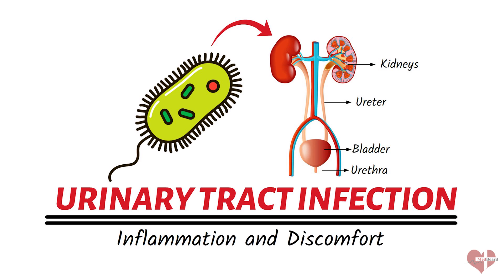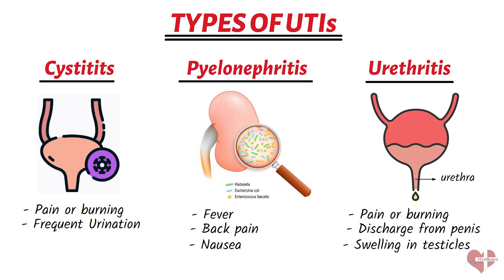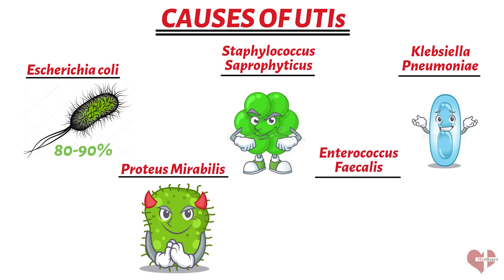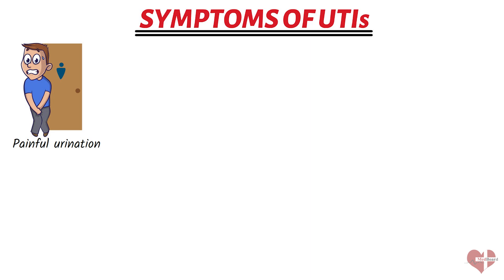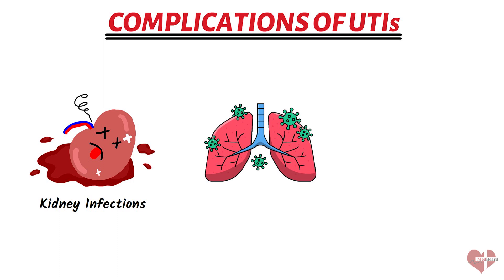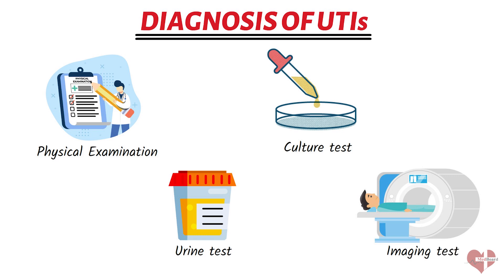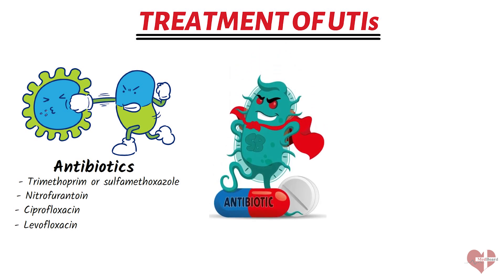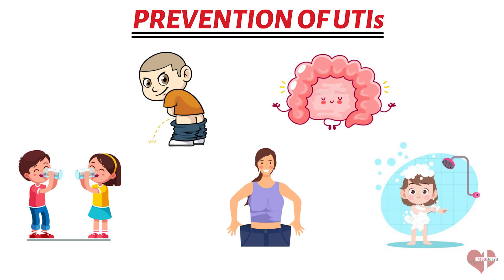Urinary Tract Infection (UTI) | what is it and how to treat? | MedBoard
In this animated video, we will discuss everything you need to know about Urinary tract infection (UTI). A urinary tract infection (UTI) is an infection caused by bacteria in part of the urinary tract. When it affects the lower urinary tract it is known as a bladder infection (cystitis) and when it affects the upper urinary tract it is known as a kidney infection (pyelonephritis).

Chapters:
00:00 - Intro

00:12 - What is urinary tract infection (UTI)?
In this Chapter we have explained what is UTI and how it happens.

00:45 - Types of Urinary tract infection (UTI)
In this chapter, we have explained different types of UTI (UTI types) including bladder infection (Cystitis), Kidney infection (Pyelonephritis), and urethra infection (Urethritis).

01:31 - Causes of urinary tract infection (UTI)
In this chapter, we have explained different causes of UTI (UTI causes) including bacteria's such as E.coli and others.

02:57 - Risk factors of urinary tract infections (UTIs)
In this chapter, we have highlighted different risk factors of UTI (UTI risk factors) such as being female, sexual activities, etc.

03:23 - Symptoms of urinary tract infection (UTI)
In this chapters, we have explored symptoms of UTI (signs of UTI / UTI signs / UTI Symptoms) including frequent urination, pain in urination, swelling in testicles etc.

04:13 - Complications of urinary tract infection
In this chapters, we have discussed three out of many complications of UTI (UTI complication) including kidney infection or damage, sepsis, and recuring infections.

05:02 - Diagnosis of urinary tract infection
In this chapter, we have shared how UTI is diagnosed (UTI diagnosis / diagnosis of UTI). Diagnostic techniques included are physical examination, urine test for UTI, culture test for UTI, and imaging tests for UTI.

05:43 - Treatment of Urinary tract infection (UTI)
In this chapter we have explained how UTI is treated, What is the treatment of UTI (UTI treatment), which pain killers are best for UTI pain relief, antibiotics for UTI (yes you can easily get antibiotics for UTI), and UTI medicines.

06:57 - How to prevent urinary tract infection (UTI)
In this chapter, we have listed some common ways through which prevention of UTI can be done (UTI prevention) and UTI treatment at home.